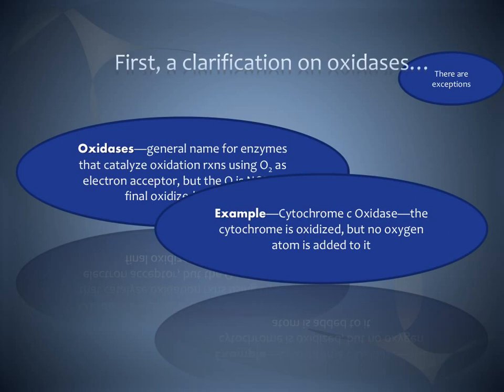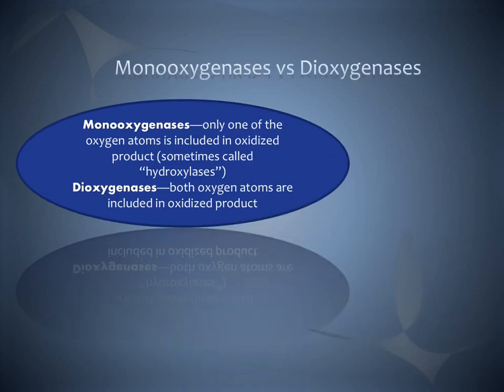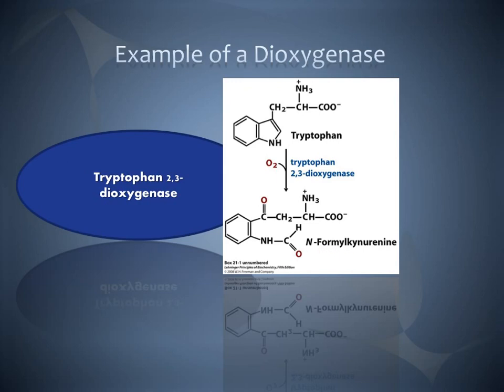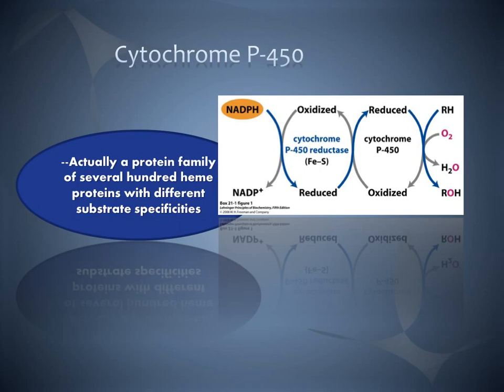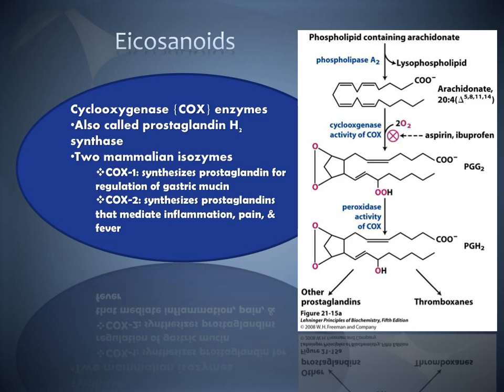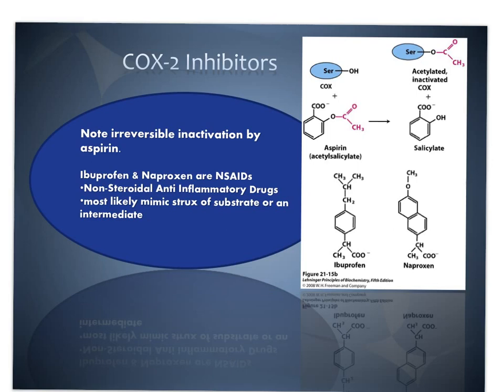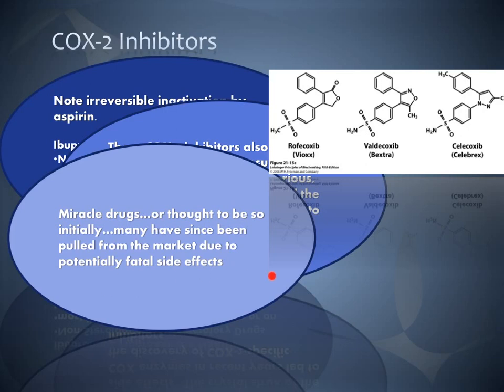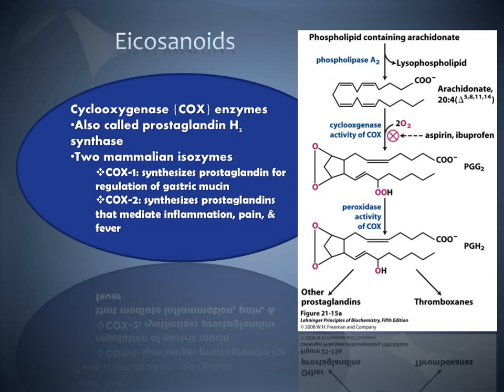bc2 ch21 pt2-2 complex fatty acid biosynthesis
This is the fourth lecture of our Spring 2017 series on lipid biosynthesis.